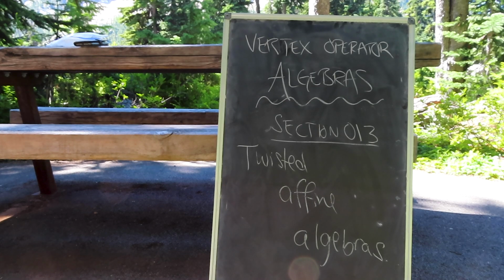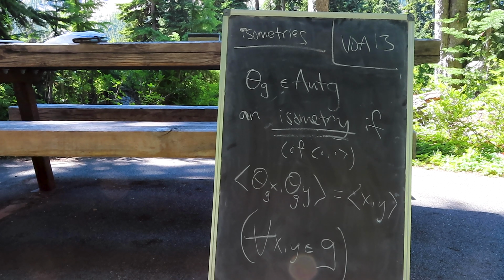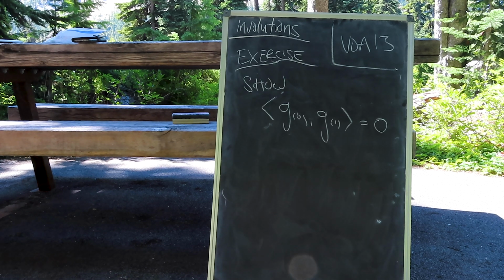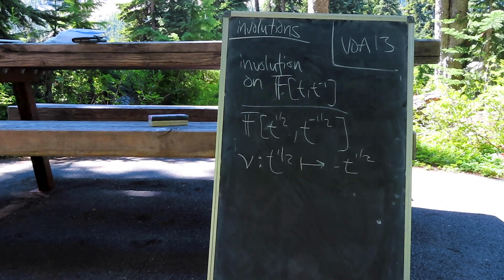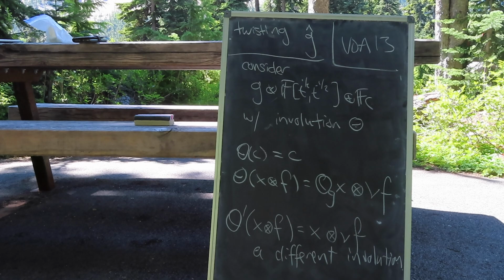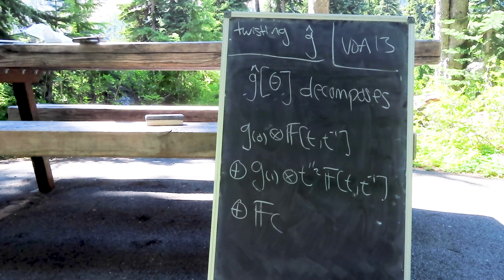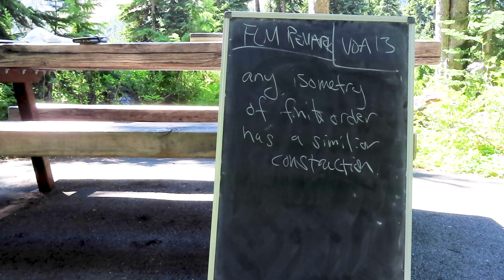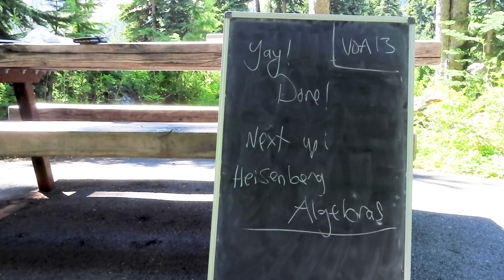Episode 013 : Twisted Affine Lie Algebras (fixed)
Hey folks!

This is the second publication of this video, folks remarked about the lecture audio being muted for this and lecture 014. So I fixed them both. Shout outs to Alvaro and Nathan for the heads up. :)

Today's lecture involves twisting the affine construction of episode 12 by the action of an automorphism of finite order. Following FLM, we'll only be considering involutions, but mostly that's because we're keen on the Monster, and involutions play a key role in the study of finite simple groups.

A good reference for general quantum mechanics is J.J. Sakurai's "Modern Quantum Mechanics" text.